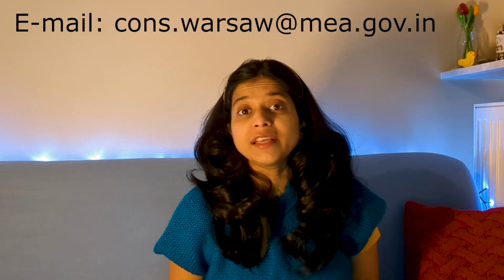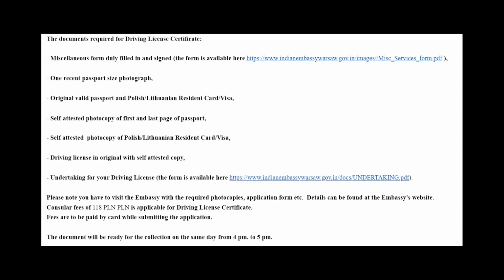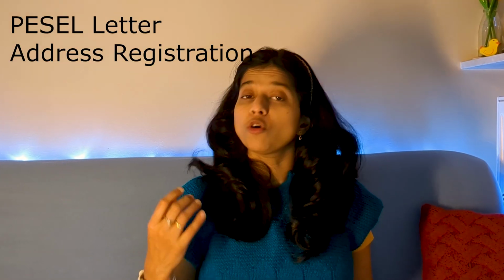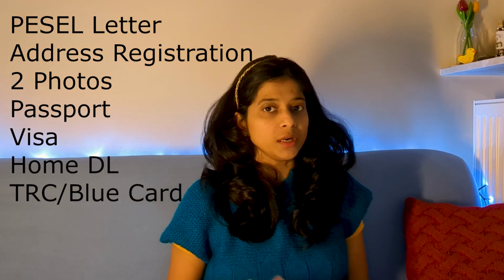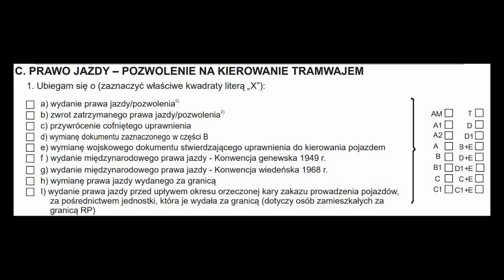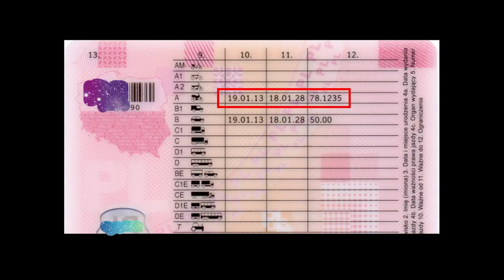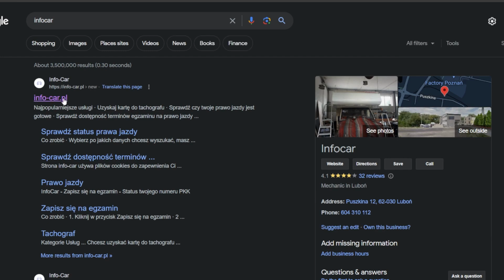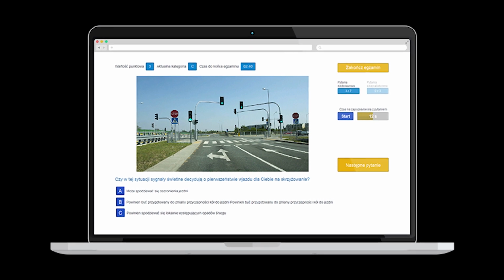PKK Number & Documents for Poland Driving License Exchange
Hello (Dzień Dobry) from Poland :)
In this second part of the driving license series, we explain in details all the documents required for this exchange process.

Equipment we use:
Pixel 6a
USB C to 3.5 mm DAC
Rode Mic
SC4 Adapter
3.5mm extender

Thank you (Dziękuję) !